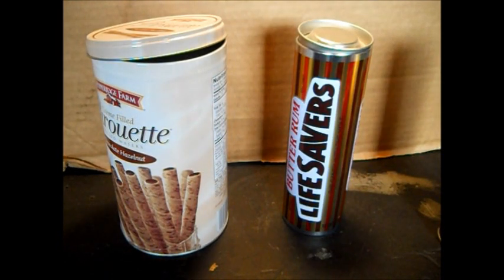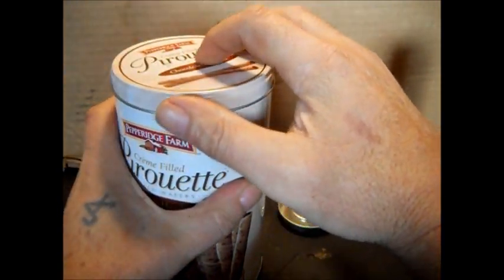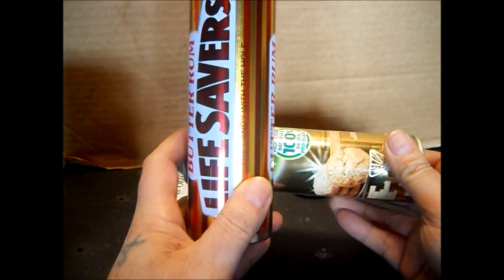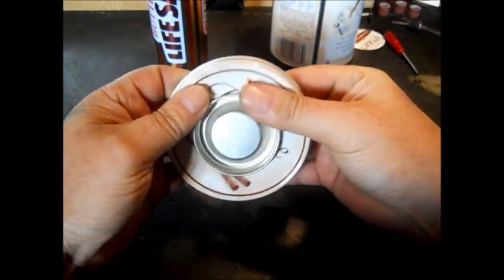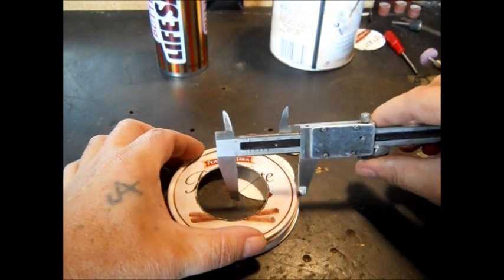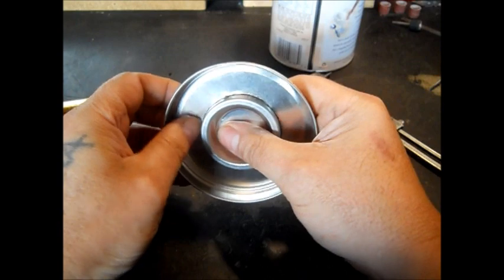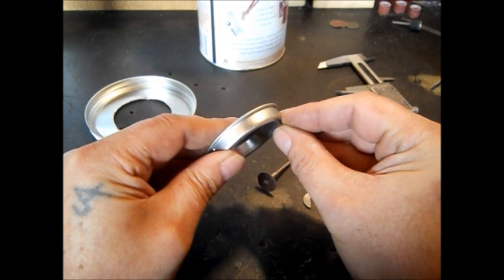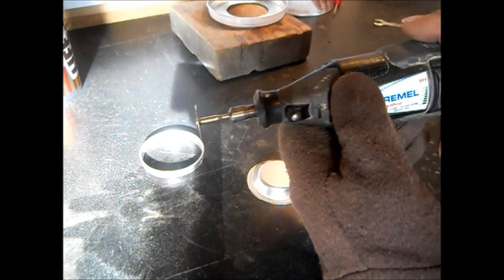MINI ROCKET STOVE ( Part 1 )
Stove project